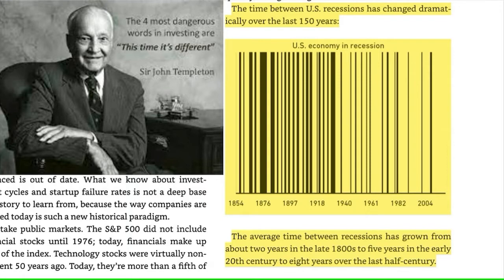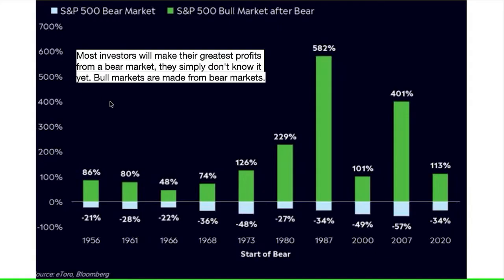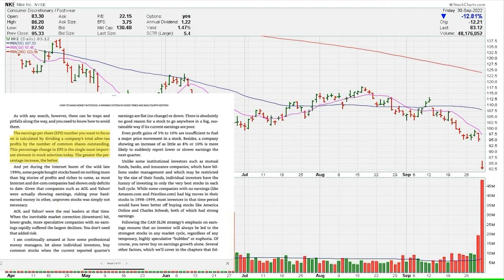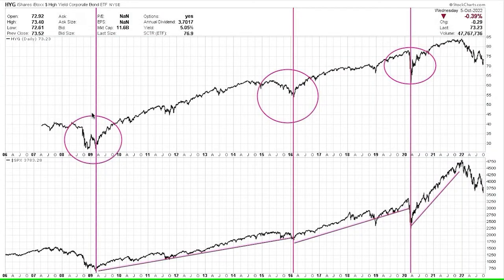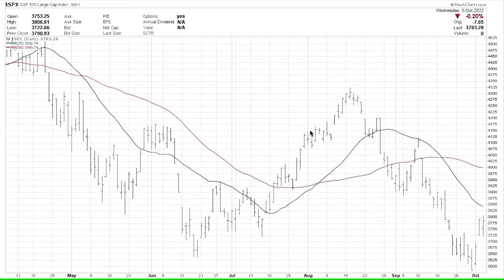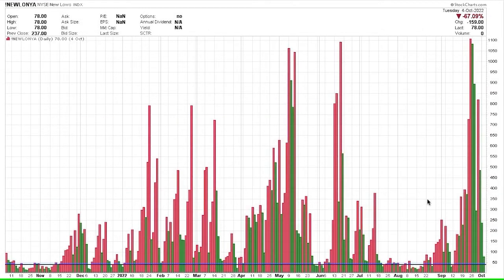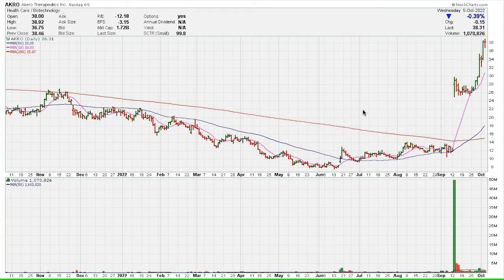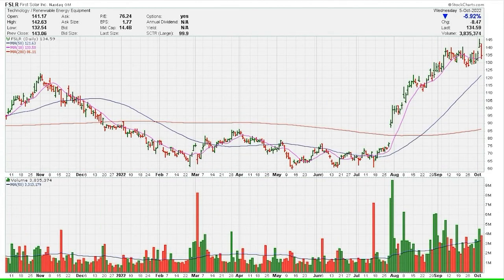Technical Update - 10/6/22